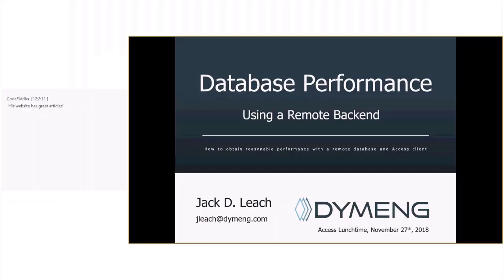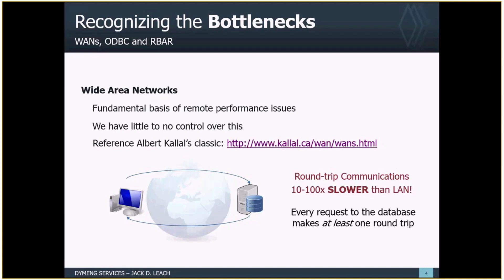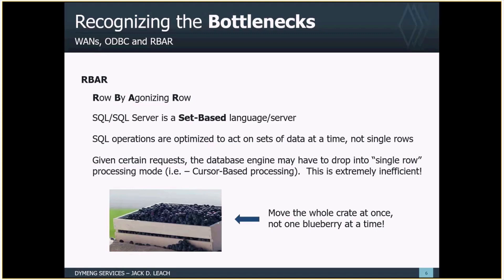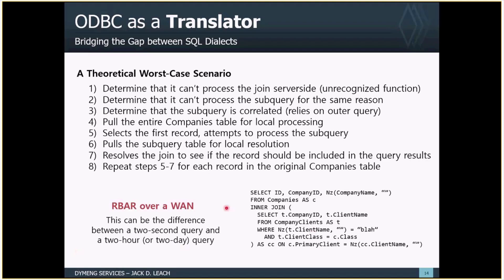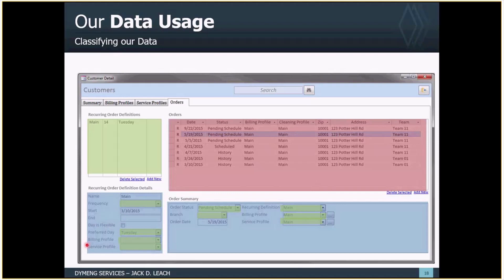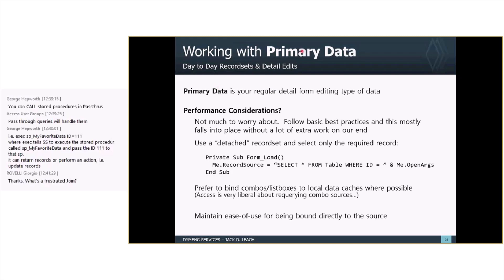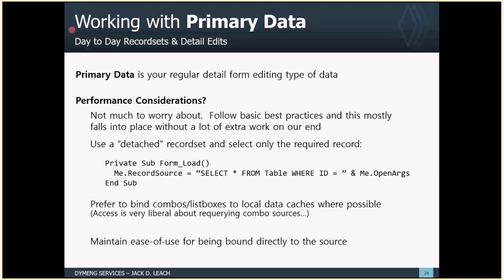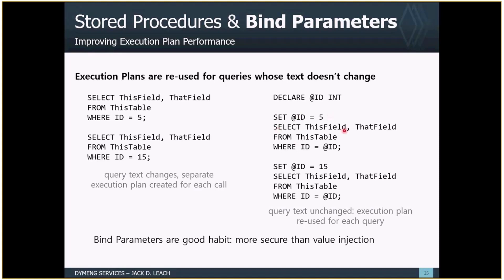AL: Remote Backend Databases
to our virtual chapter!

✓ Join our online Access User Groups with free membership. Monthly webinars on the latest topics: MS Access, Web Apps, MS Access with SQL Server, etc.